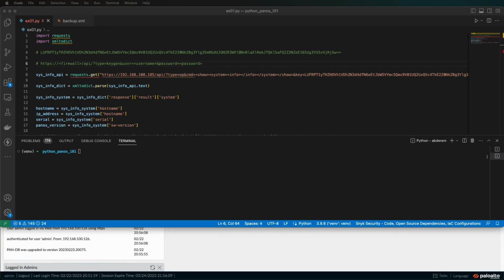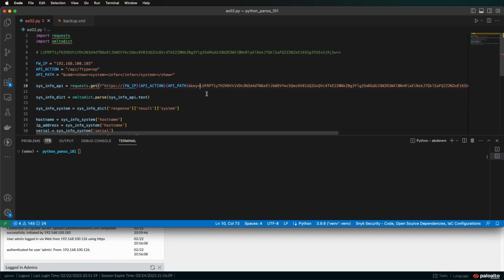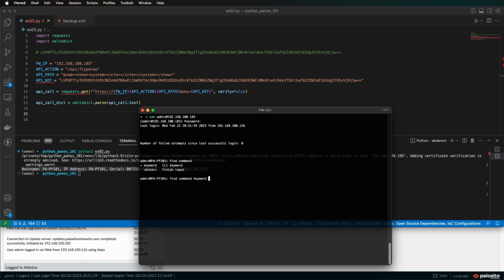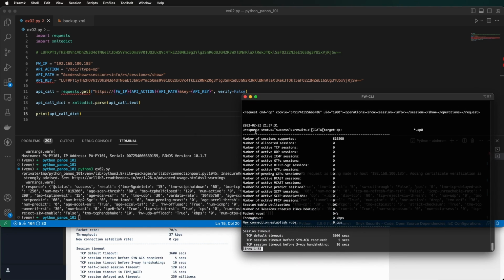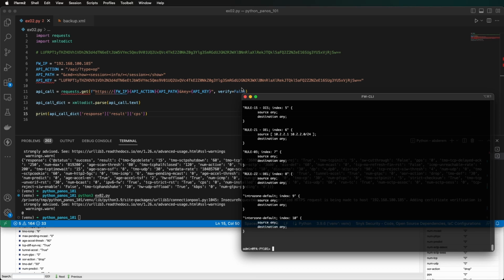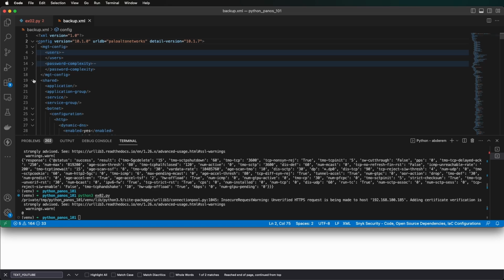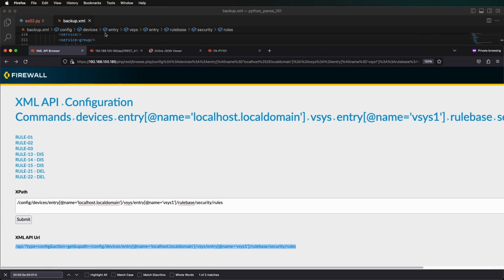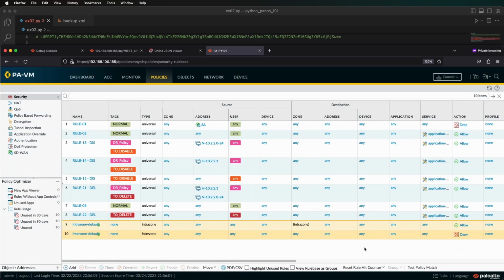03 - Python & PANOS API From Zero - Next Steps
In the previous video, we created our first script, which made use of an API call specified in the official Palo Alto Networks PANOS XML API documentation. Even though we learned how to obtain the exact information we require, you would believe it was easy to simply copy that API call...

How do we make API requests that aren't merely examples in the documentation?
What tools do we have to be able to utilize Python to make whatever API request we want?

This video will demonstrate various methods for creating your own custom API requests.

To follow along, you must have a lab ready that meets the following conditions.

This lab is not just useful also to follow along with this series but will allow you to practice and develop your Python and scripting abilities in a safe sandboxed environment.